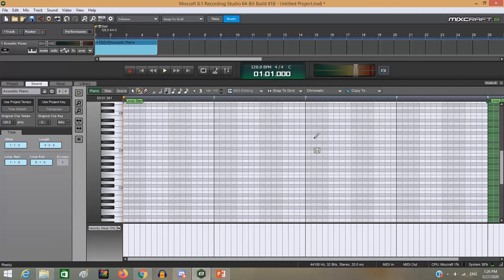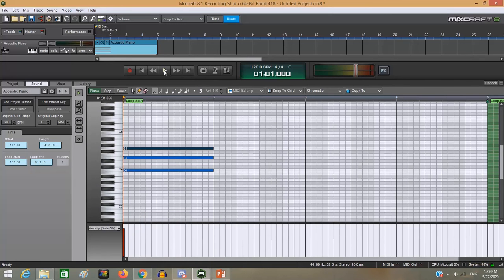(Music Tutorial) Chords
How to create chords.